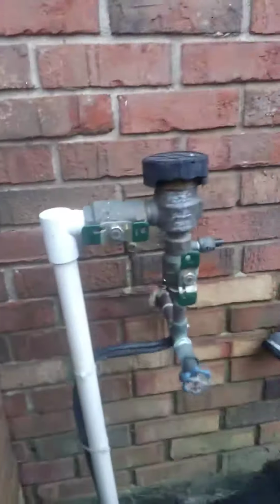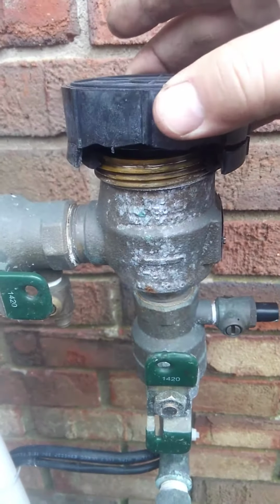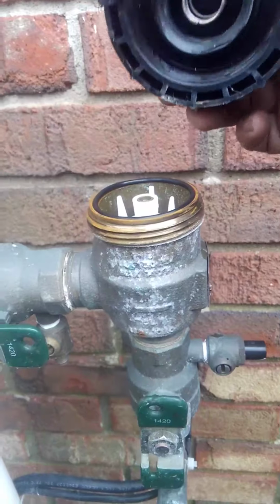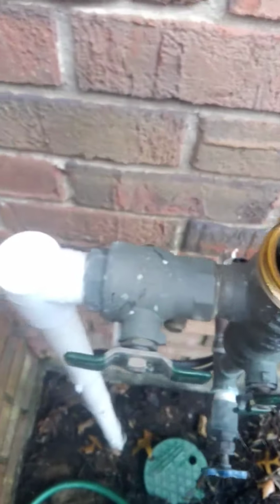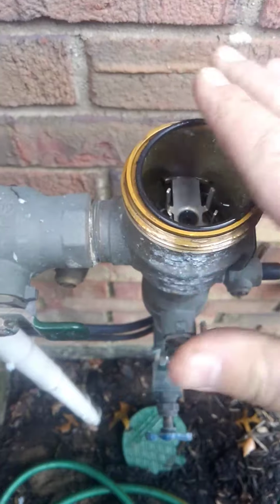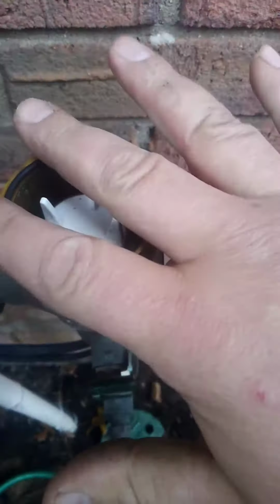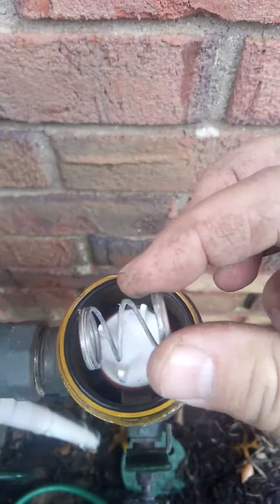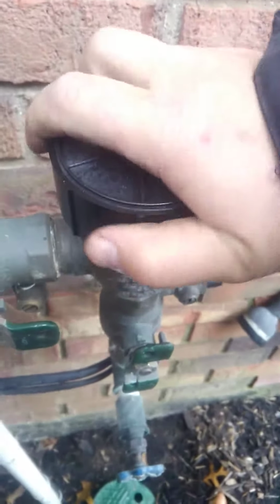Easy Watts PVB Replacement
Roger from All Wet shows us how to quickly replace a broken Watts Pressure Vacuum Breaker with no special tools required.

When looking for a PVB repair kit, make sure you search for it using the series/model number of your device, that way you won't be stuck with spare parts that don't fit!

All Wet Irrigation, Lawn Care & Lighting specializes in the installation, repair and retrofit of high-performance irrigation and outdoor lighting systems in Northern New Jersey. Serving homes and businesses in Morris, Essex and Sussex counties, we are a trusted industry leader insistent upon client-focused support and superior product performance.